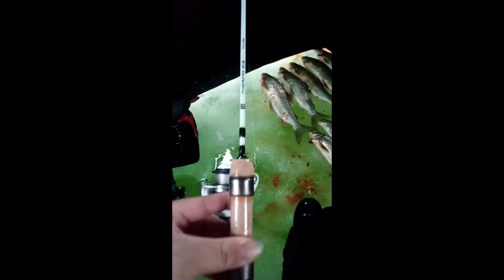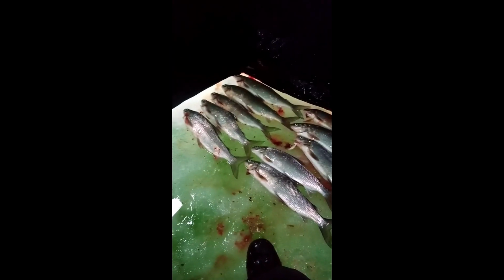White Fish 2021 Solo Mission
I had to go get some ACTION in myself!